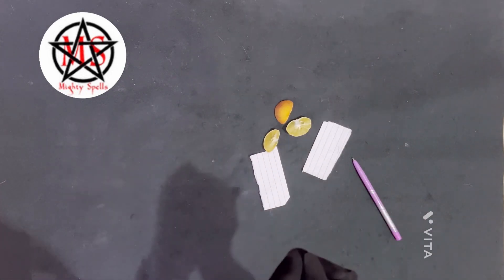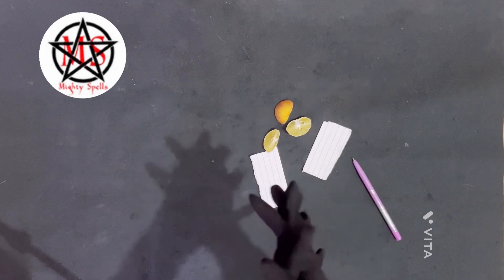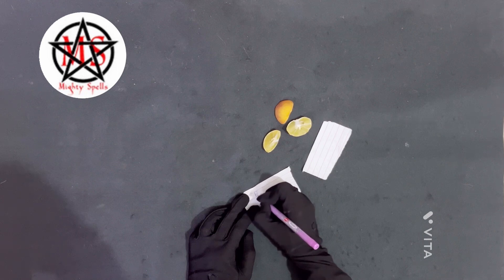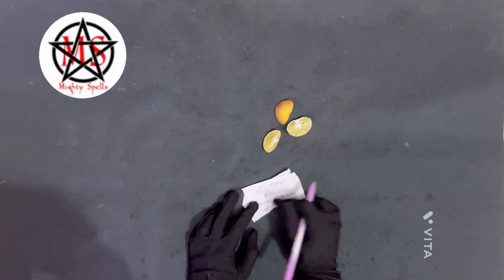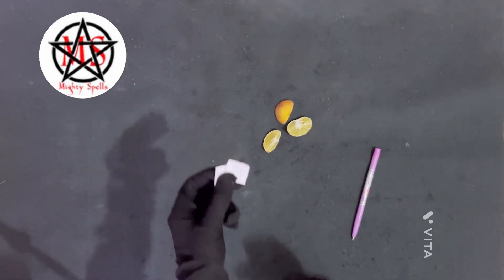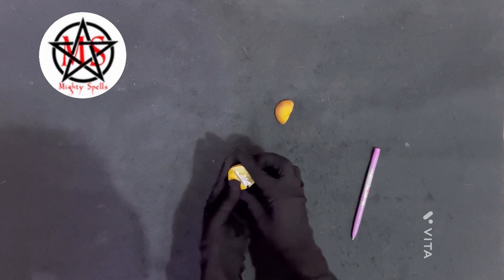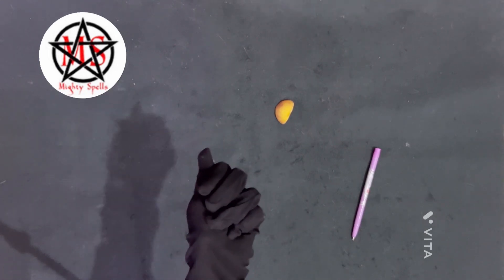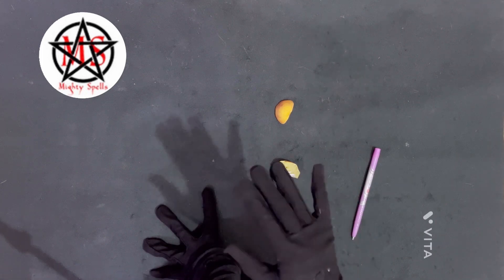Very simple and powerful breakup spell with lemon 🍋make them breakup in 24 hours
Hello everyone
Free consultation

Today we are sharing a new breakup spell video.
Get any spell done with my Psychic and witchcraft abilities.